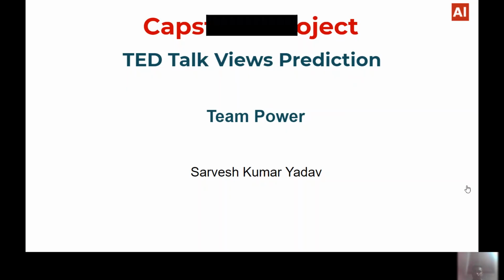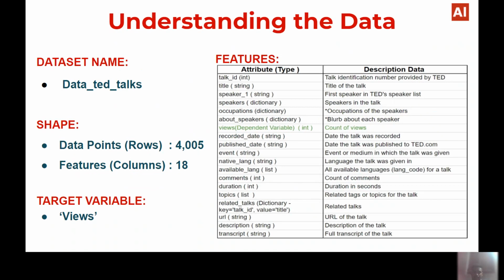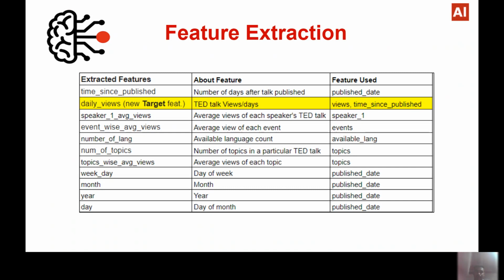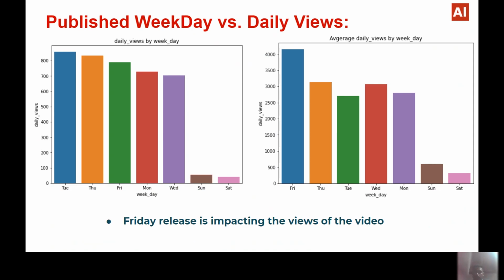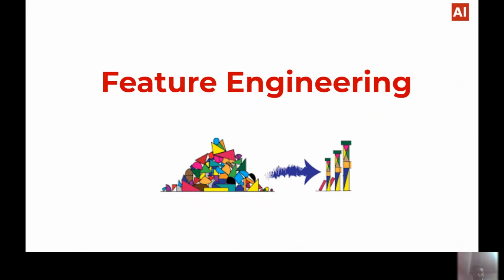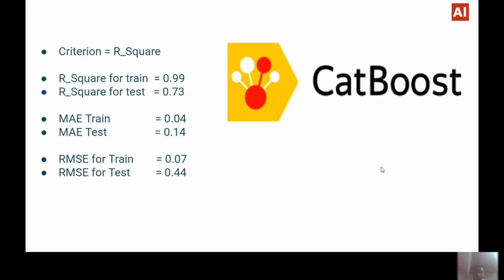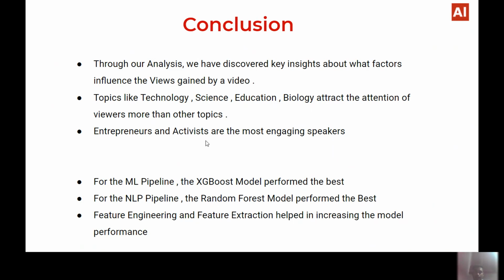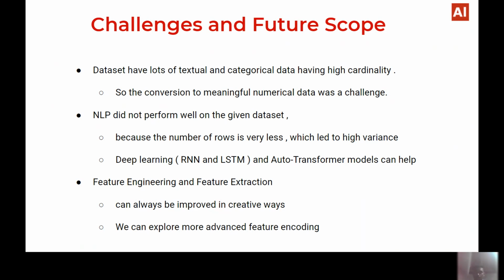TedxTalk Views Prediction, Predictive Model building.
The project is to build a predictive model for TedxTalk Views Prediction.
# NLP # AI  # Data Science # TEDXTALK # Salman Khan # Technology